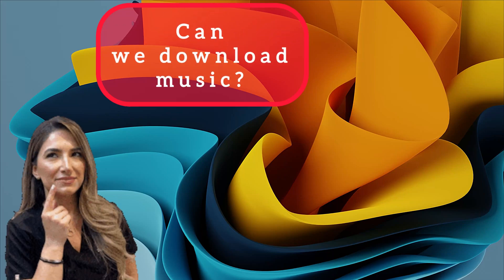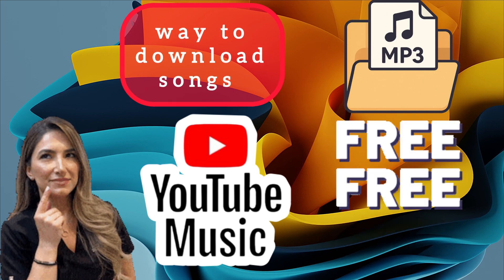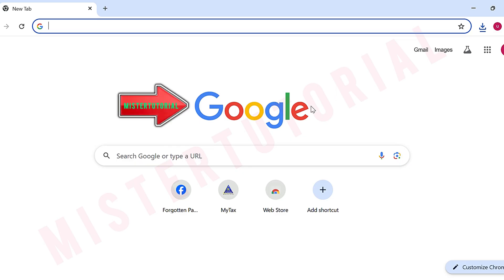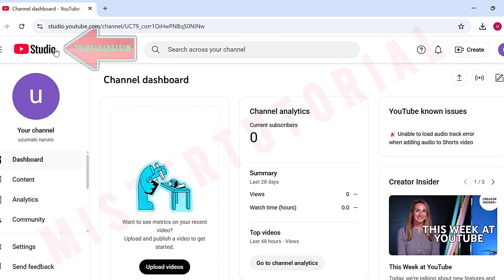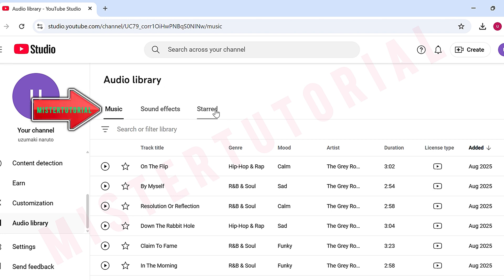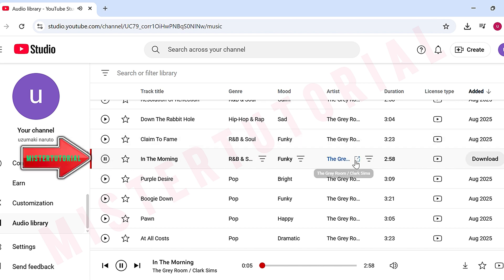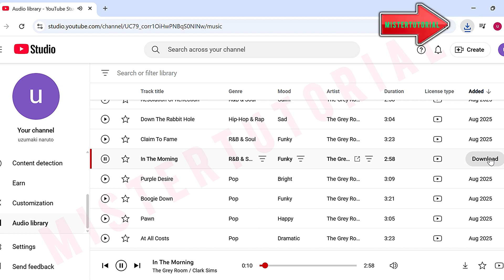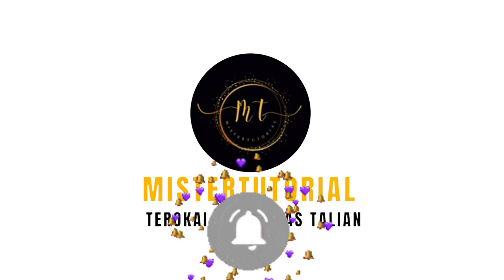How To Download Music From YouTube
Want to learn how to *download music from YouTube* quickly and safely? I will show you the easiest way to *download music from YouTube* to your phone, PC or laptop completely free and without any complicated software.

In this video, you will learn:
- The fastest method to download music from YouTube
- How to save YouTube music to phone, PC or tablet
- Tips to download music from YouTube

If you’re ever searched for “how to download music from YouTube”, this is the only tutorial you will need!

📖 Video Content (Timestamps):

00:00 – Introduction
00:25 – Open your internet browser and go to the YouTube website
00:50 – Click your profile icon and select YouTube Studio
01:10 – How to open Audio Library in YouTube Studio
01:30 – Explanation of the sections: Music, Sound Effects, and Starred
01:55 – How to search songs by mood (Happy, Vlog, Cinematic, Travel, etc.)
02:20 – Example: Downloading the song In the Morning
02:50 – How to save and open the downloaded song